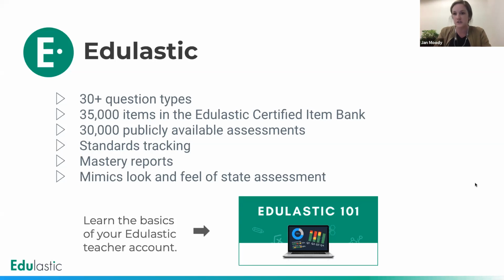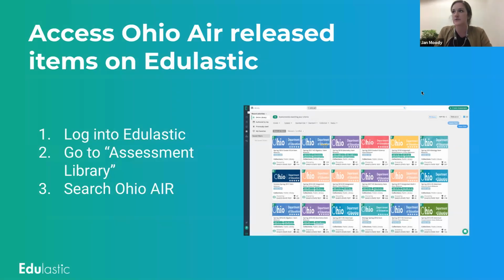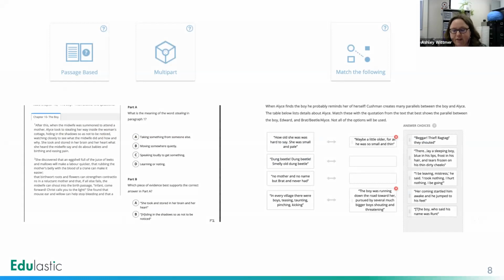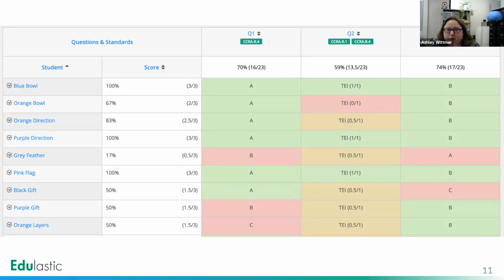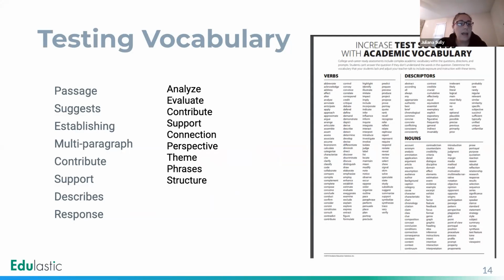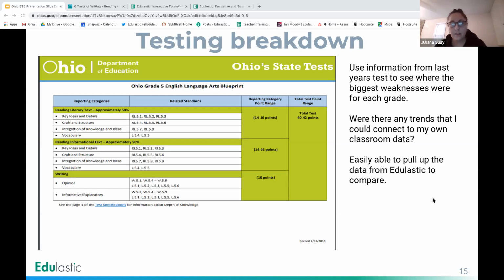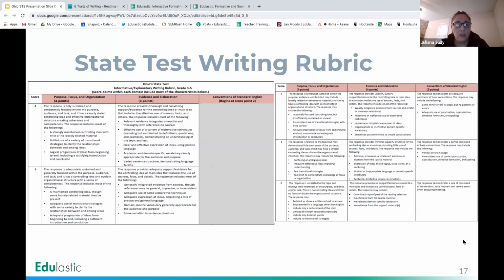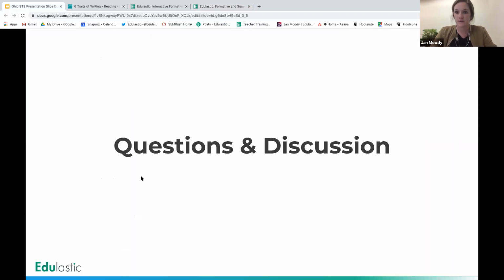Sail Through the Standards: Ohio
Help your students RockTheTest! Hear from teachers who use Edulastic to prepare their students for the Ohio AIR. These teachers walk you through their favorite strategies for finding standards-aligned questions and will show you how to interpret the data in order to adjust instruction.